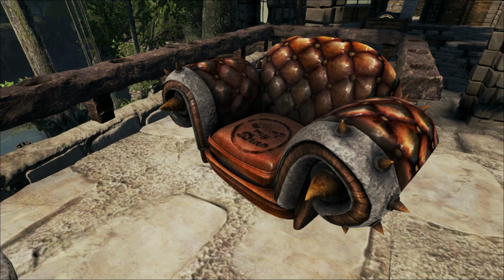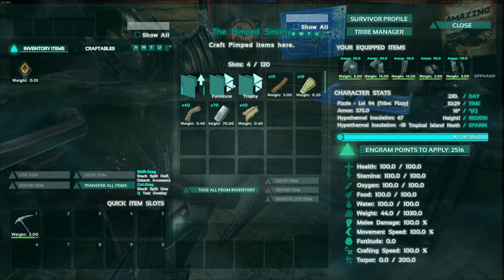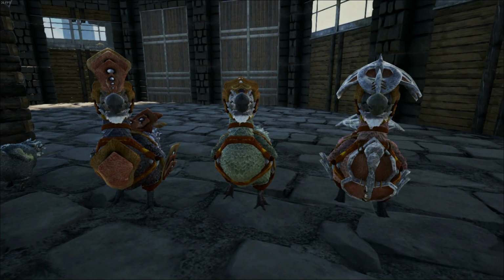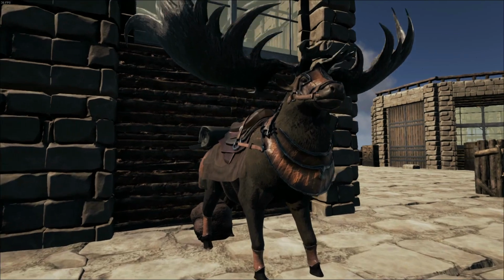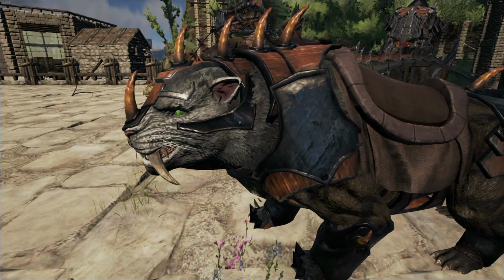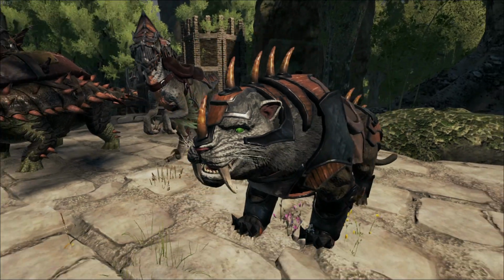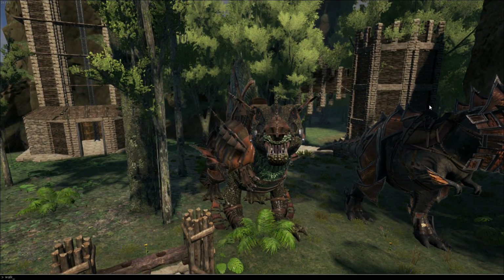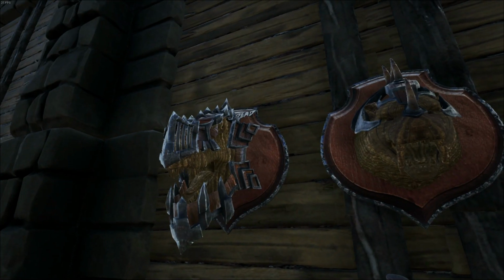ARK: Survival Evolved MOD | Pimp My Dino!!!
Pimp My Dinos! Brought you Badass Armor for your Dinos! and stuff.
You've probably already heard of it! They're back, and now, they've got more friends!
Those three Badass Armors for your Rex were just the beginning!